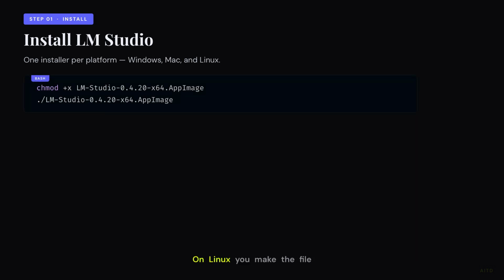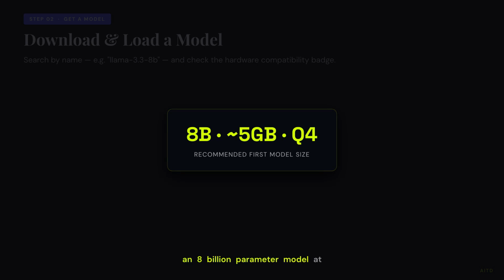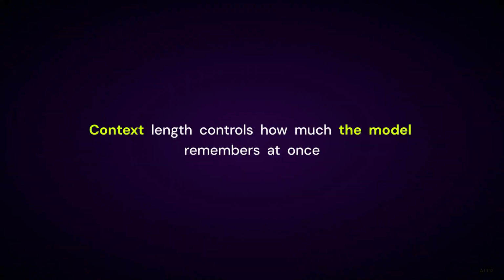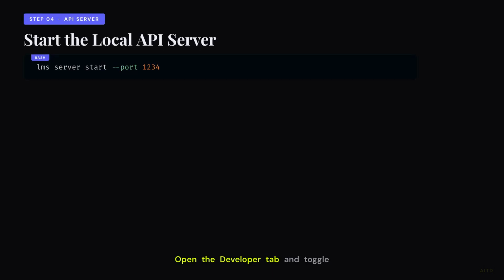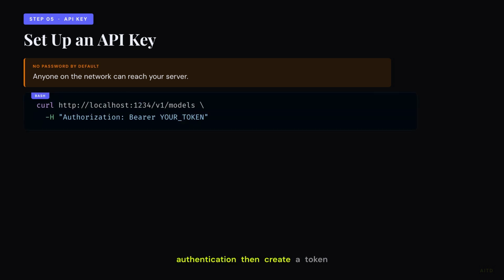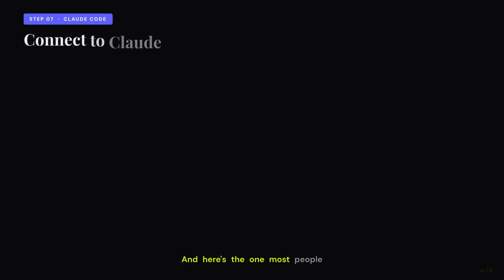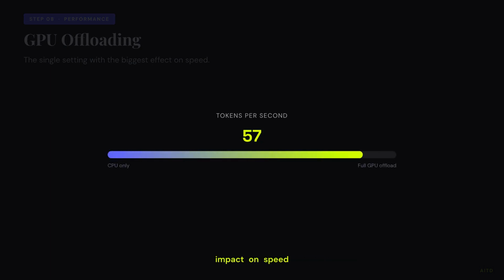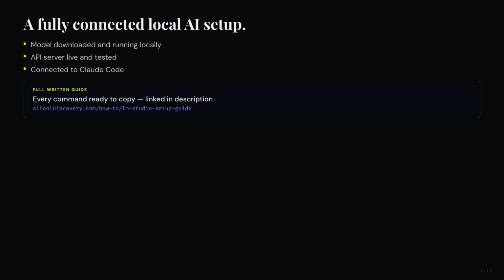How to Set Up LM Studio: Complete Local AI Guide (2026)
Set up LM Studio from scratch and connect it to Claude Code in under 4 minutes.

CHAPTERS
00:00 Introduction
00:16 Install LM Studio
00:35 Download & Load a Model
01:04 Chat With a Local Model
01:22 Start the Local API Server
01:44 Set Up an API Key
02:00 Enable Web Search
02:16 Connect to Claude Code
02:35 GPU Offloading & Performance
02:53 Summary & Next Steps

- Install LM Studio on Windows, Mac, or Linux
- Download and load your first local model
- Start the local API server and connect it to Claude Code

TOOLS COVERED
LM Studio, Claude Code, ChatGPT, OpenAI API